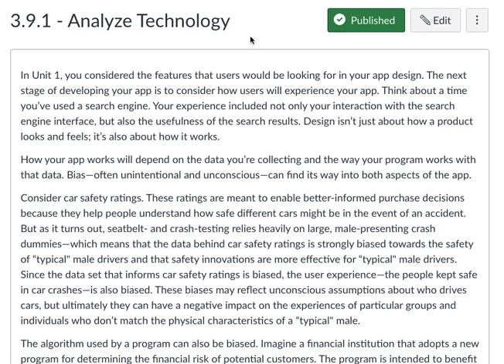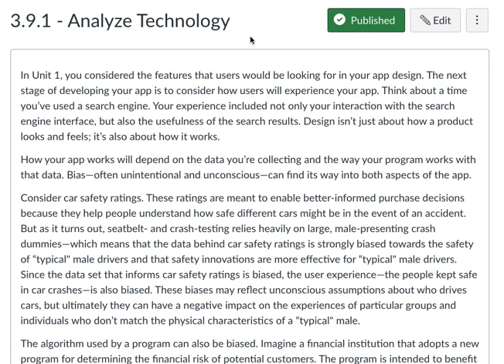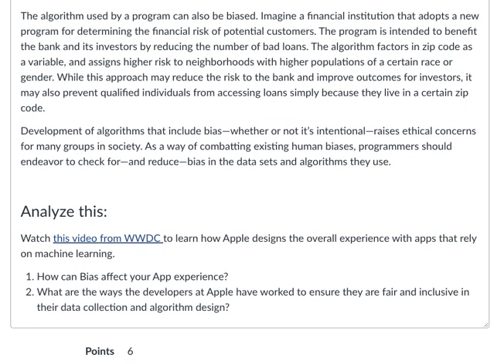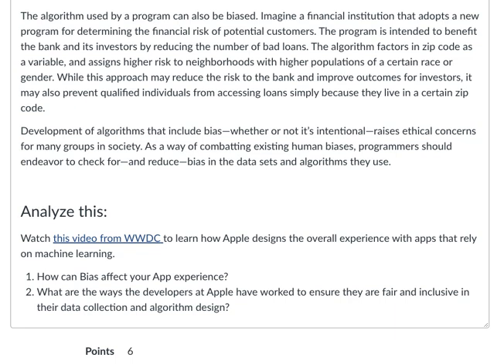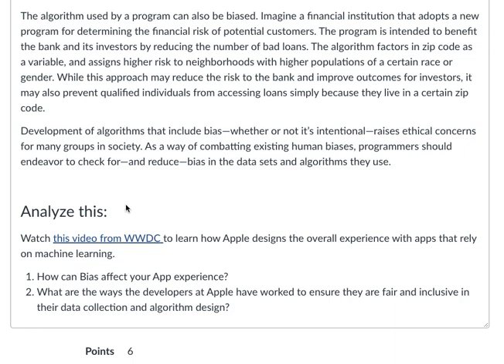AP CSP Swift - 3.09.1 - Analyze Technology